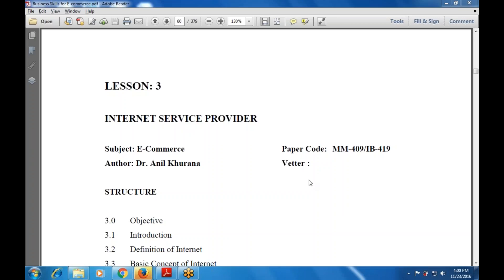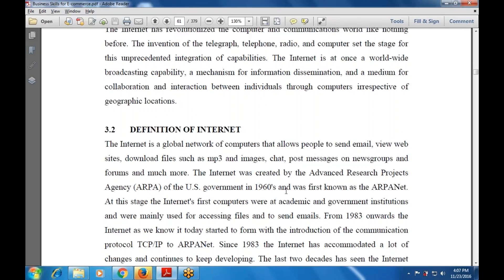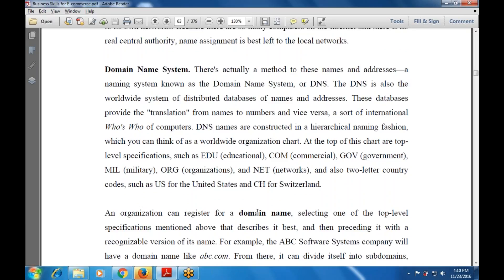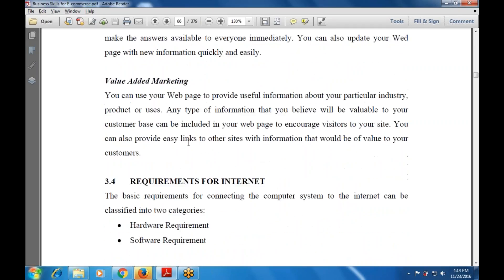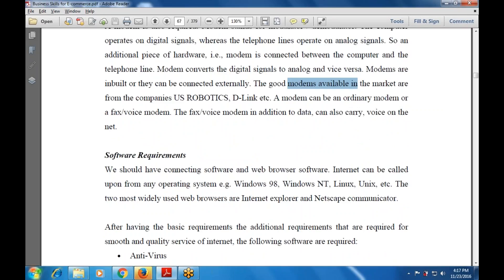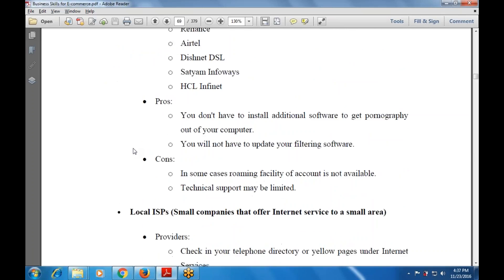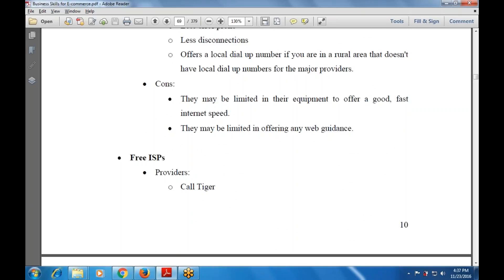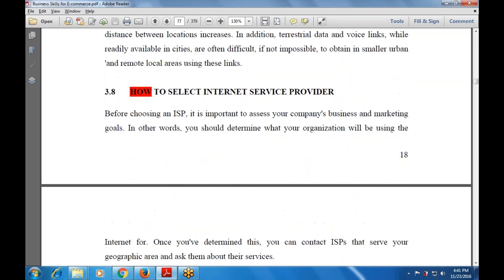Revision of Business Skills for E-Commerce ( ISP)